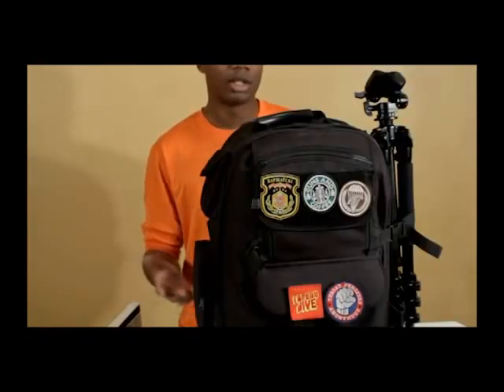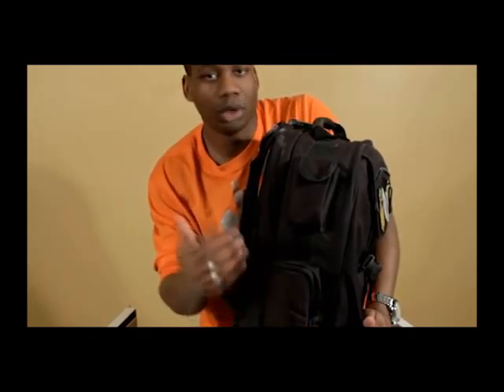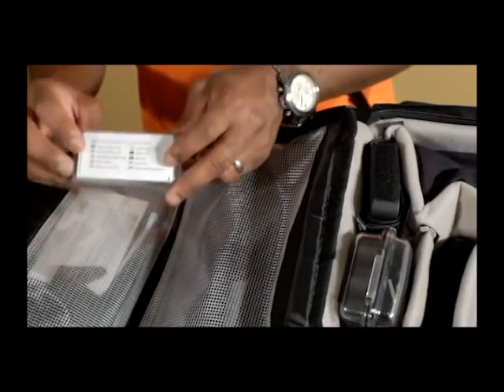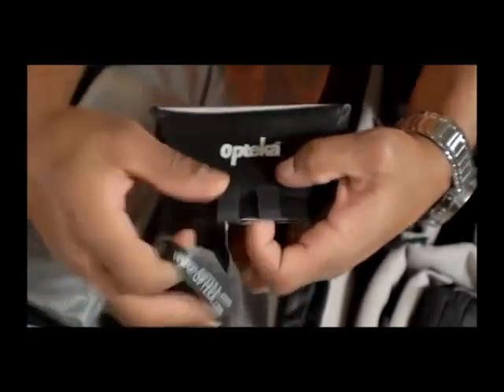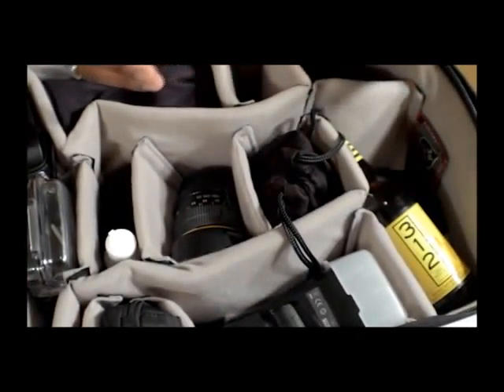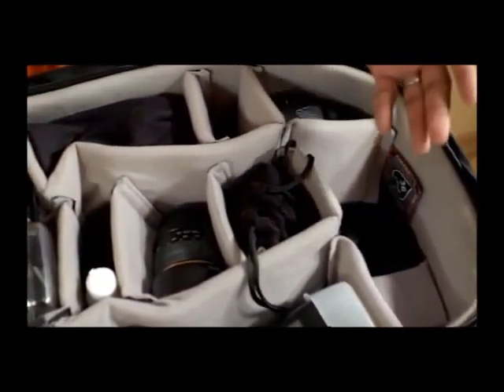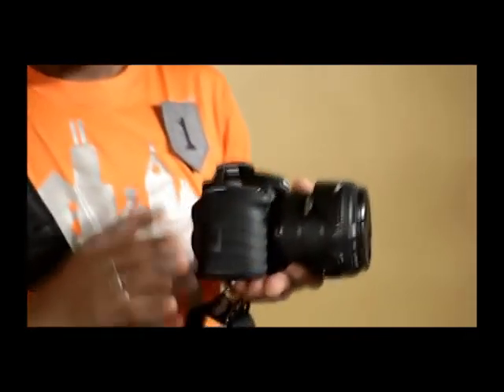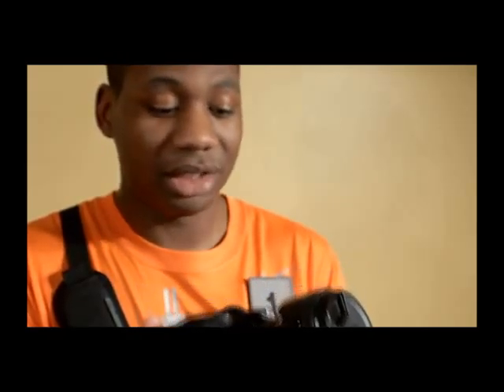The Kit- Open Apeture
A lot of my viewers wanted to see the equipment I shoot with and the uses for the different Items, So I put together a video showing and speaking to the different uses.